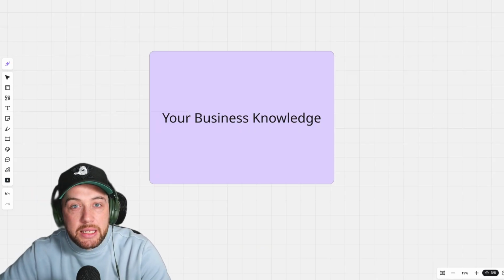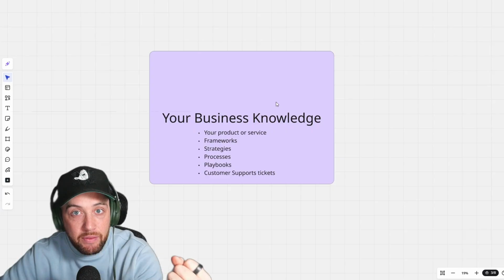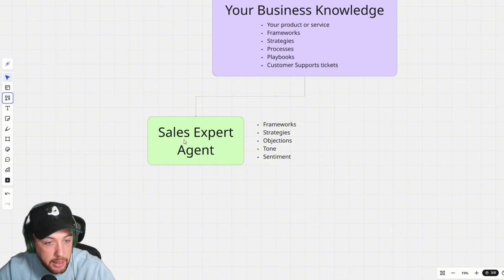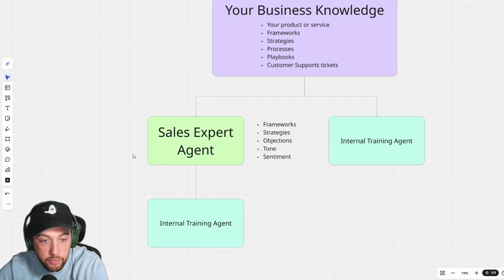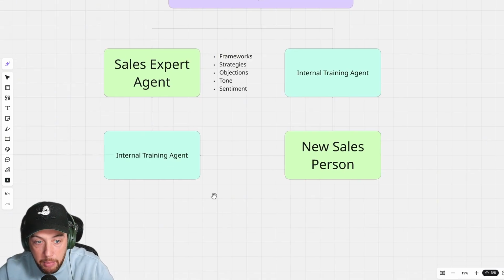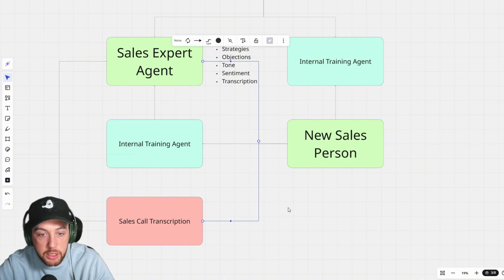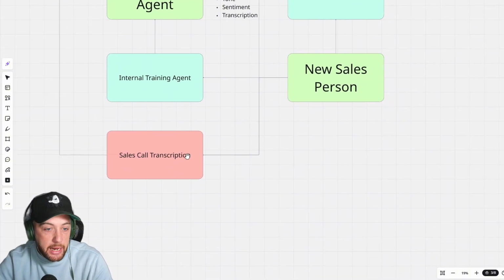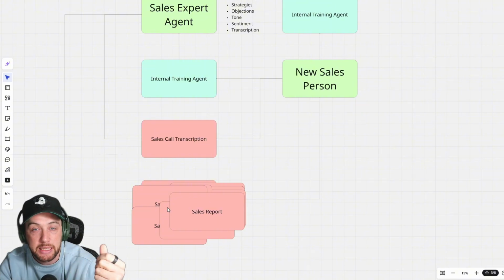Fastest Way To AI Failure... Don't Do This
One of the most critical steps when starting with AI in your business is setting up your business knowledge base and setting it up properly.

In this video, I'll show you how easy it can be to build AI agents for you and your team when you have your business knowledge base set up properly. I'll also dive into how AI agents can be trained for specific roles, like sales, and how they can work together to create a seamless, scalable system for your business.

Why Watch?
Simplify AI: Learn how to set up a knowledge base that empowers both your team and your AI agents.
Train Smarter: Discover how to train AI agents using expert knowledge from your team.
Scale Faster: See how AI can help you onboard new team members, improve performance, and drive revenue.
Real-World Examples: Understand how AI can transform sales, marketing, and other business functions.

Knowledge Base Setup: Why it's essential and how to do it right.
Sales Agent Training: How to use expert knowledge to train AI agents for sales.
Internal Training Agents: Automate onboarding and training for new hires.
Feedback Loops: Use AI to analyze performance and provide actionable insights.
Scalable Systems: Build AI-powered workflows that grow with your business.

I'll give you everything I've got: lessons learned, strategies proven to work, and authentic insights to help you grow. All I ask is for your support:

1. Like this video
3. Share your feedback so I can improve and bring you even more value

Chapters
00:00 Introduction
01:20 Why a Knowledge Base is Essential
03:45 How AI Agents Use Knowledge Bases
06:30 Training AI Agents with Expert Knowledge
10:15 Internal Training Agents for Onboarding
14:00 Feedback Loops and Performance Analysis
18:20 Scaling AI Systems Across Teams
22:00 Closing Thoughts & Call to Action

Let's build smarter systems, scale faster, and simplify AI together. Stay dialed.

- Your Favorite Canadian